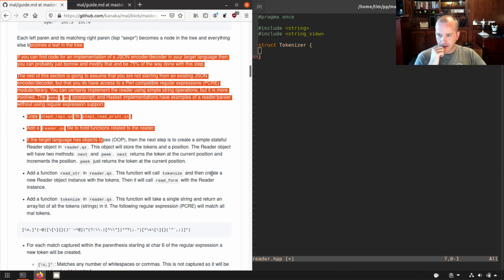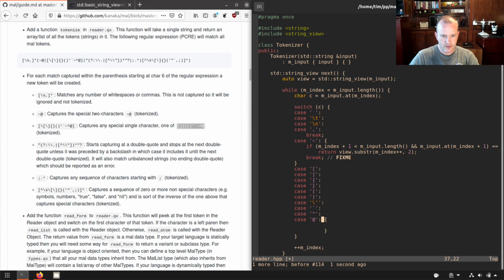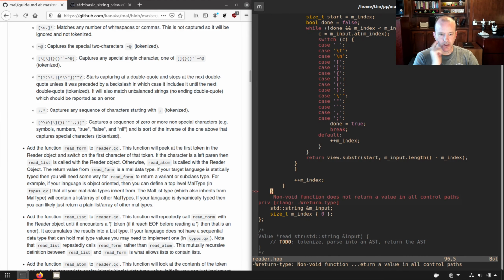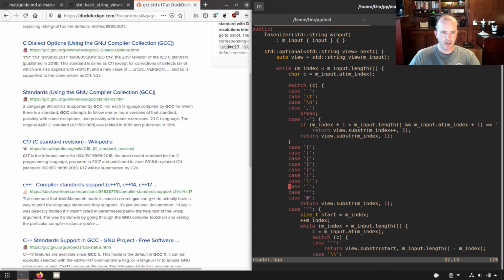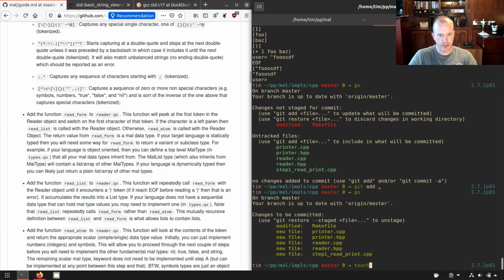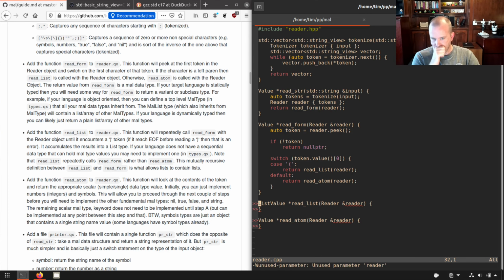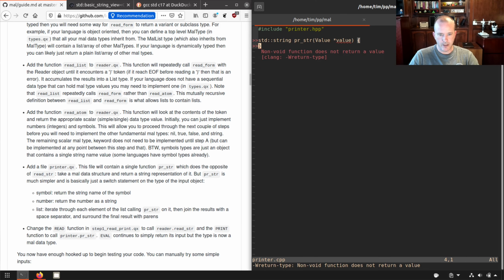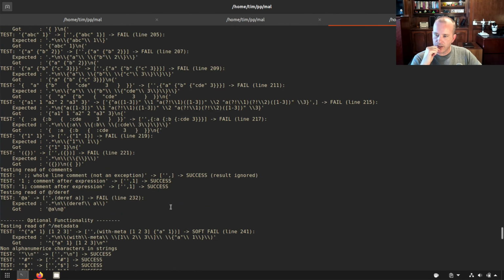WRITE A LEXER AND PARSER | Make a Lisp in C++ (mal) | Step 1a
Step 1 of mal (Make a Lisp) is the biggest, and we get a lot done in this video! There is just a little teensy hangup in the lexer, but nothing we can't handle! XD

Make a Lisp (mal) is a fantastic little guide that will teach you how to build your own lisp using whatever language you want! mal was created by Joel Martin (not me), and is available